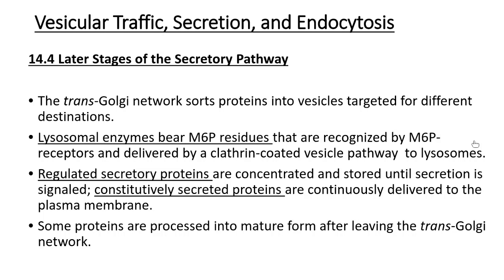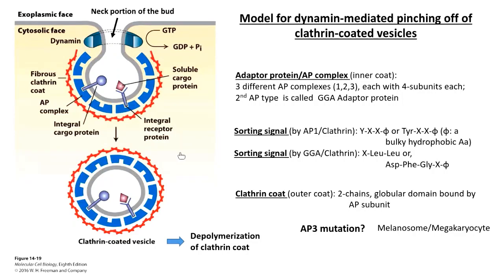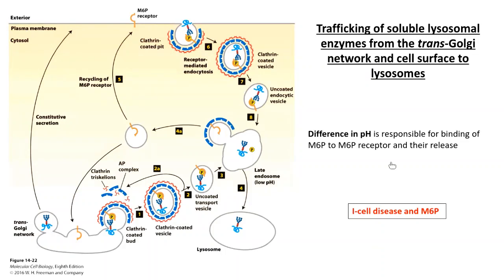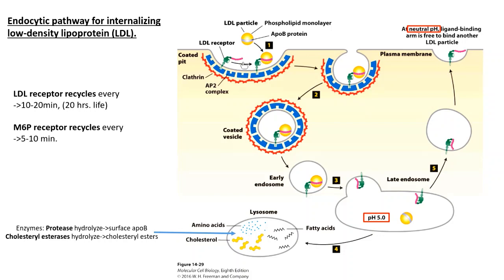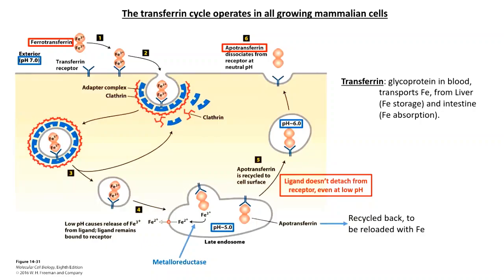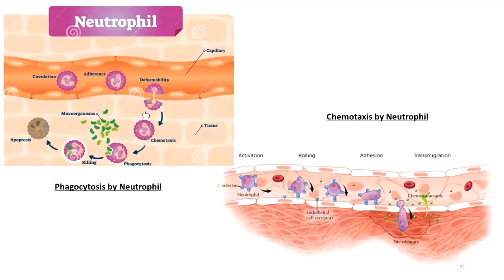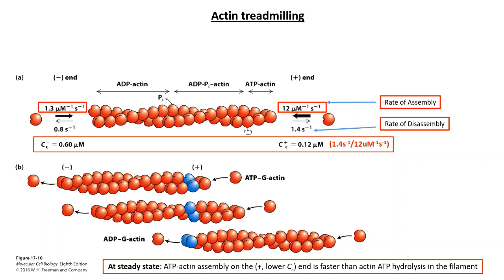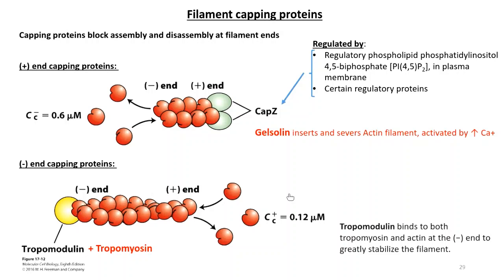youtube lecture 5&6